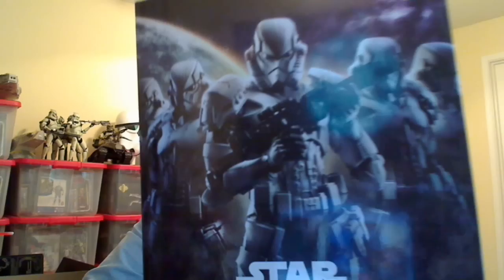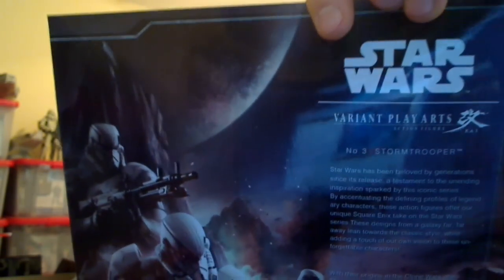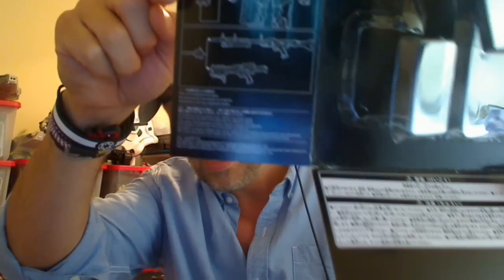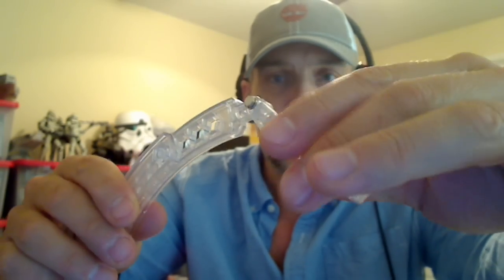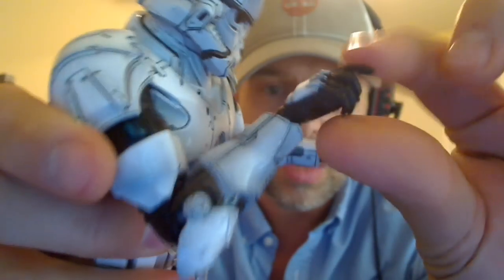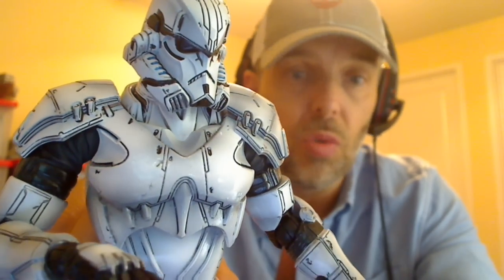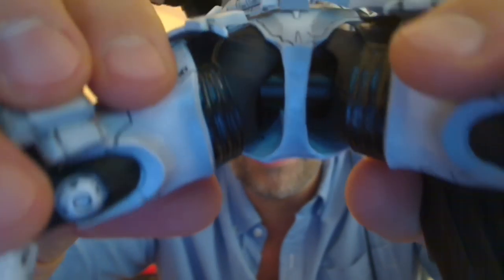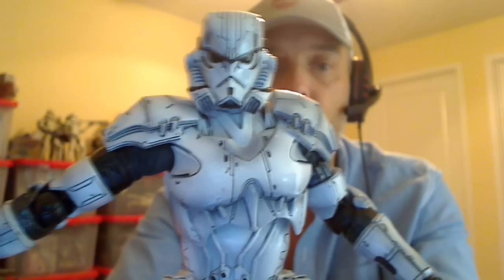Star Wars Square Enix Variant Play Arts Kai Stormtrooper HD Action Figure Review